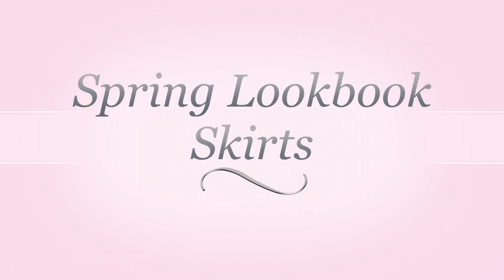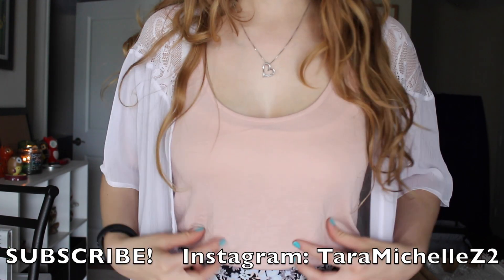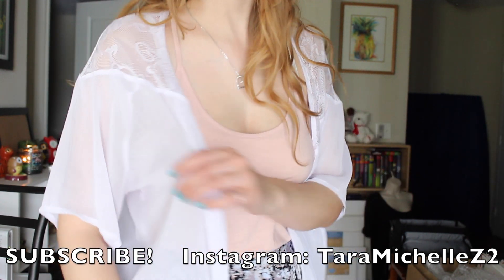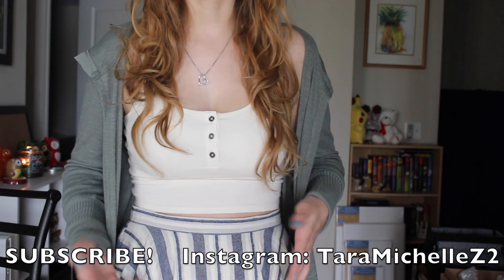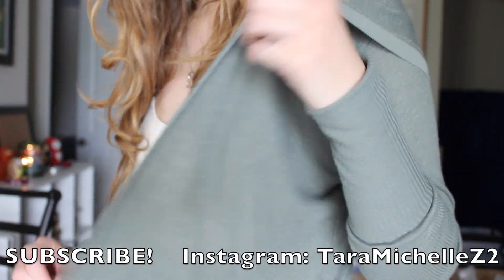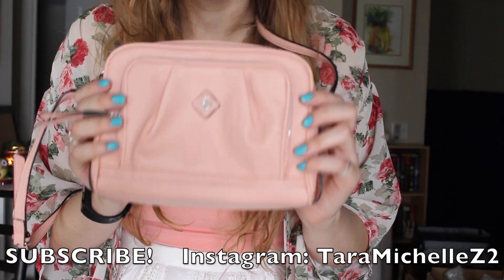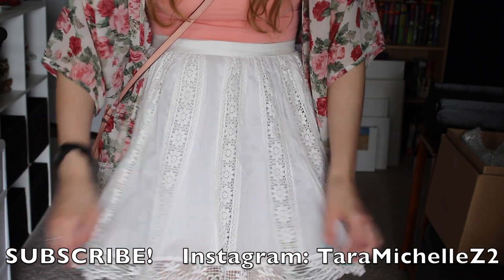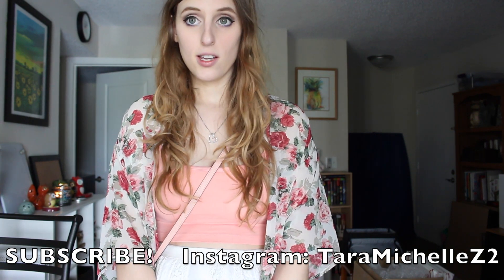Spring Lookbook - Skirts